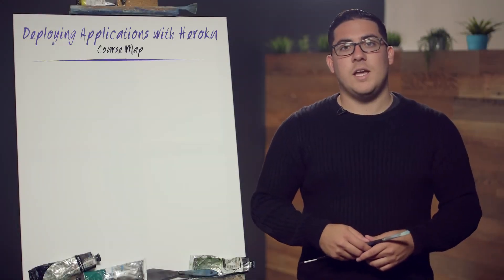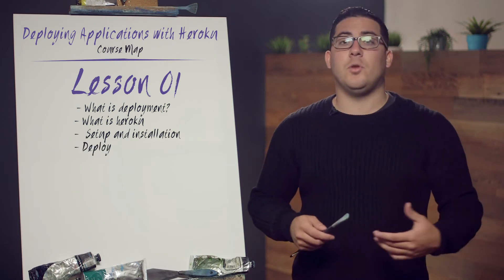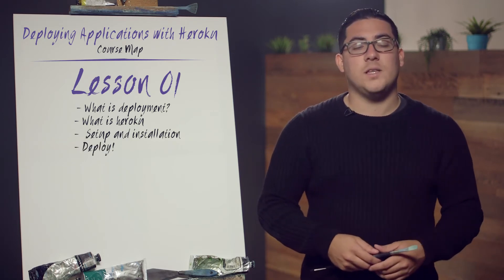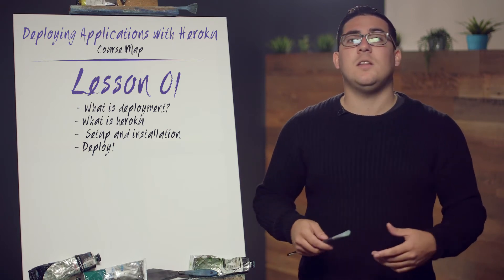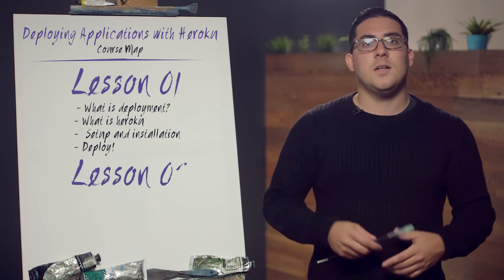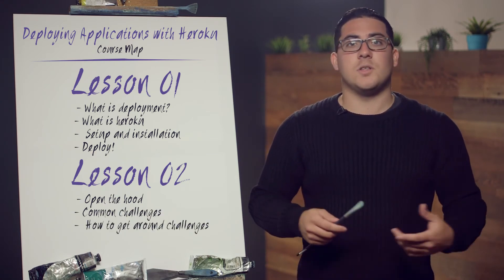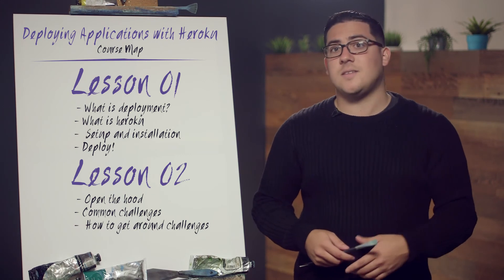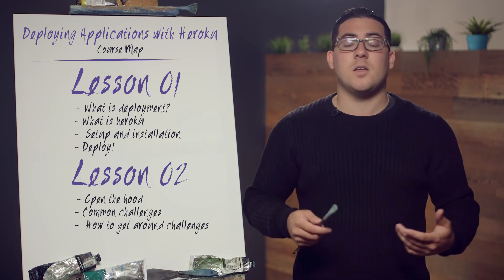02 L Course Outline